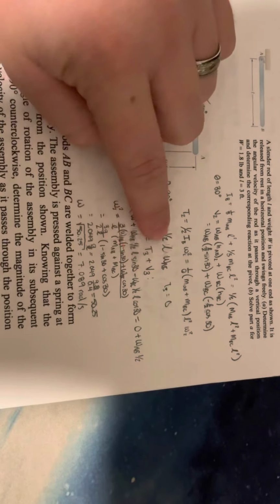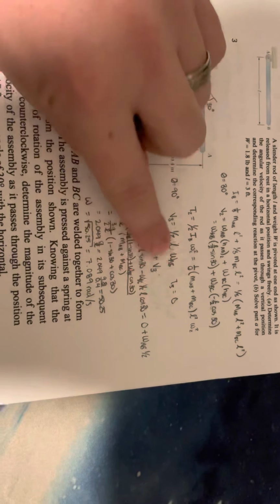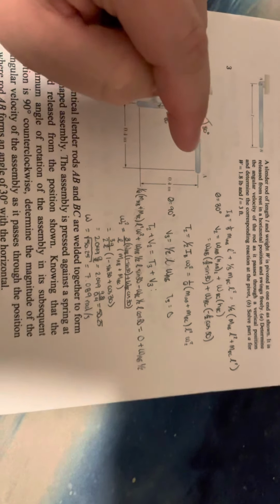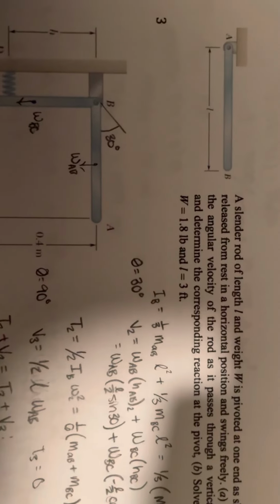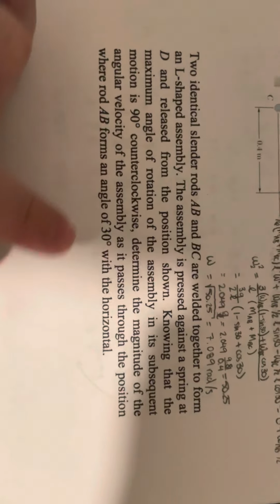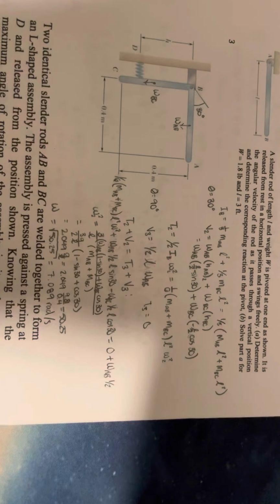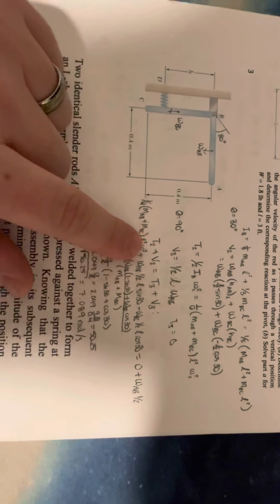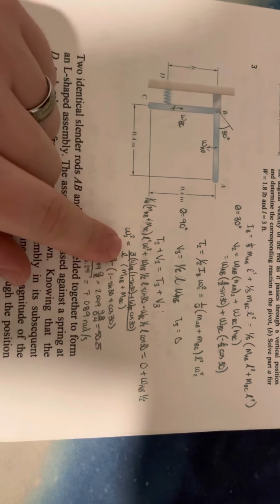Dynamics Ch 17 HW